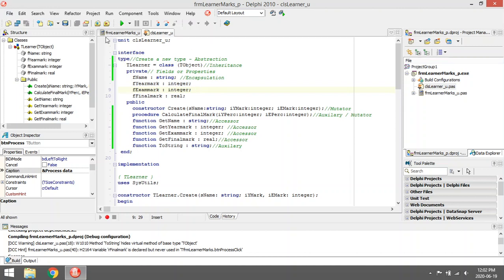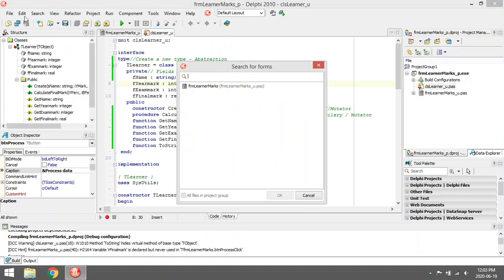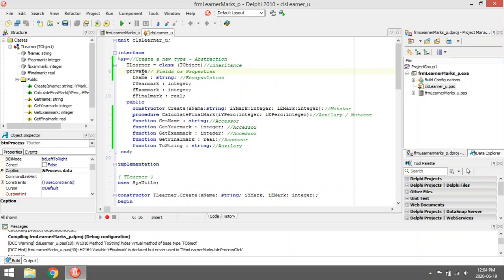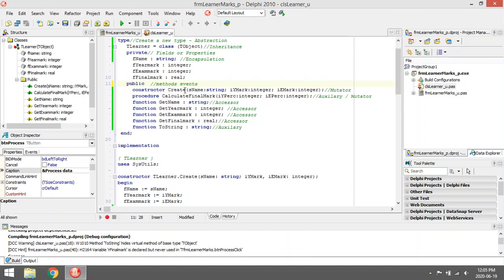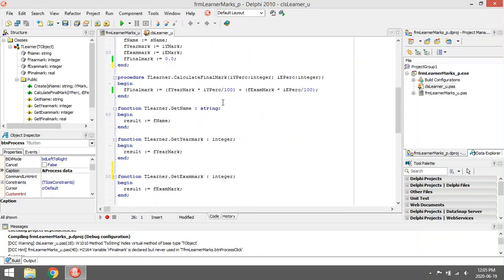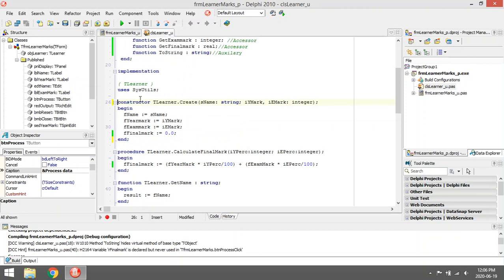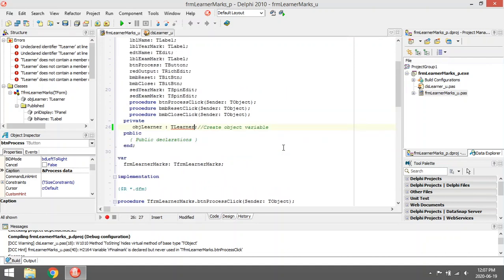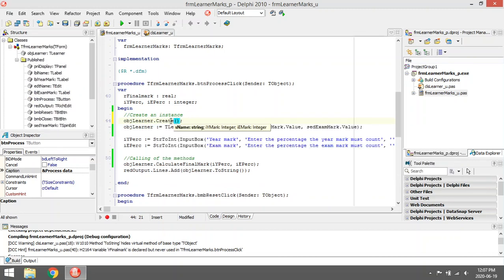Delphi - Object oriented programming # 1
Object oriented programming Object Class

PAT
Information technology
Delphi programming
Delphi Coding
Grade 10
Grade 11
Grade 12
Practical assessment task
Delphi tutorials
Learn Delphi
Delphi walkthroughs